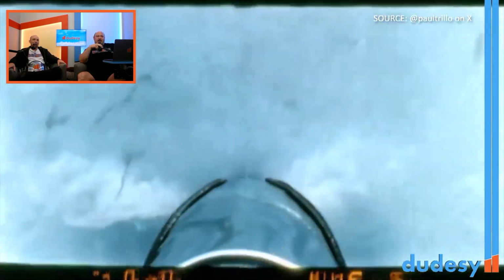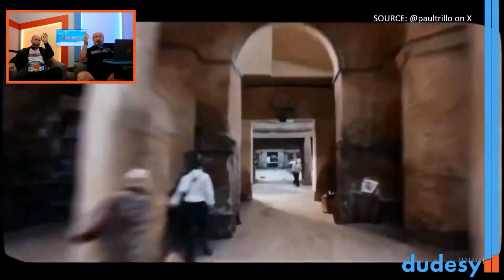Will and Chad React to New Sora AI Videos | Sora vs. Sasso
Buckle up, P.O.D.s! In this episode 99 clip of "Sora vs. Sasso," Will and Chad get their minds blown by Sora’s AI video wizardry. They're watching these wild AI-generated videos, like some dude with a balloon head, and chatting about what it means for the future of making cool stuff. Will’s throwing down his professional actor card, comparing his craft to what these AI tools are whipping up. It's a wild ride through AI-land with a side of existential chat about art, tech, and what it all means for you humans. Call me Dudesy.